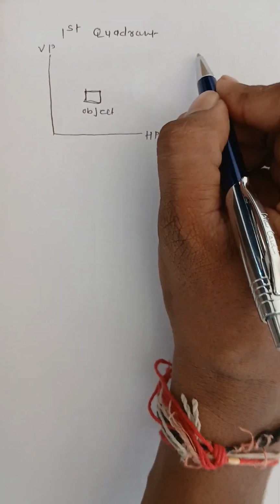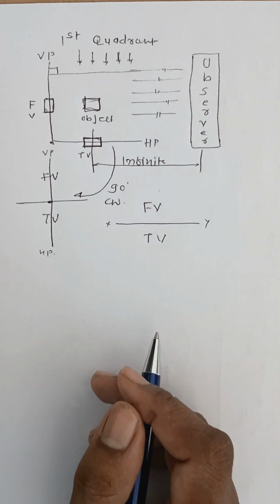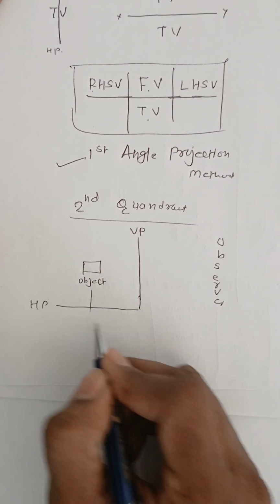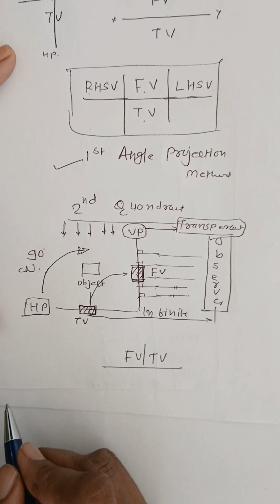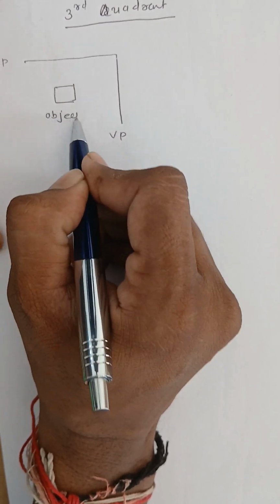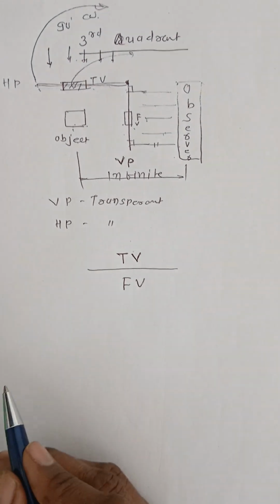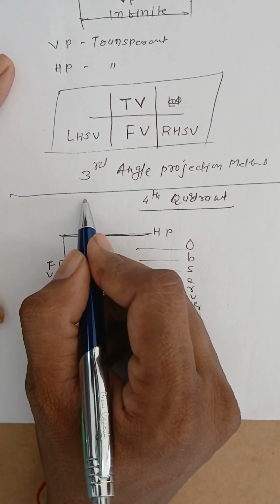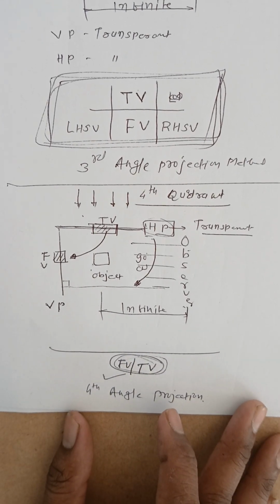Engineering Graphics and Design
Introduction to Orthographic Projections Part 3